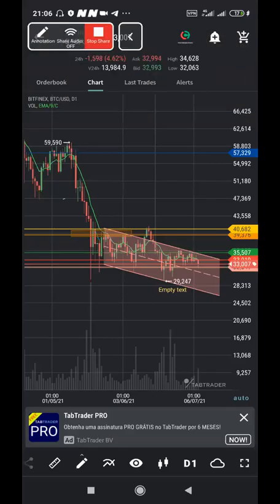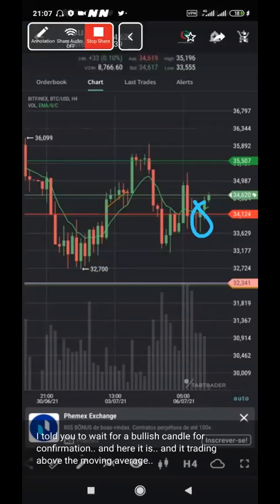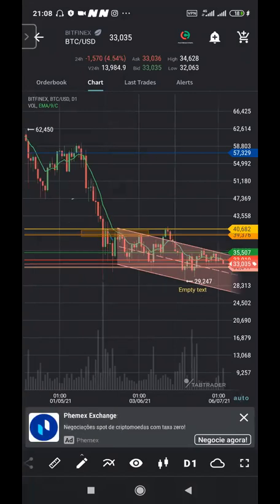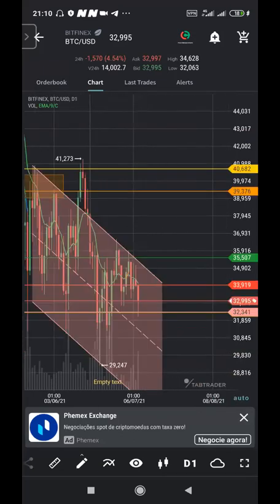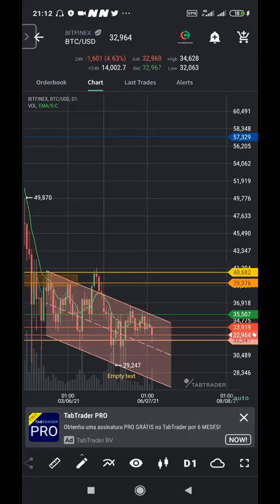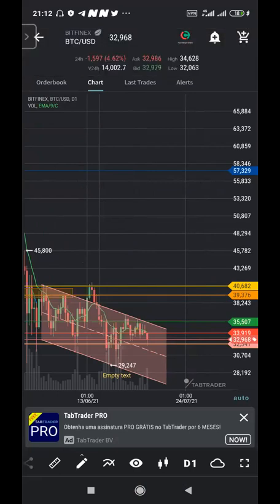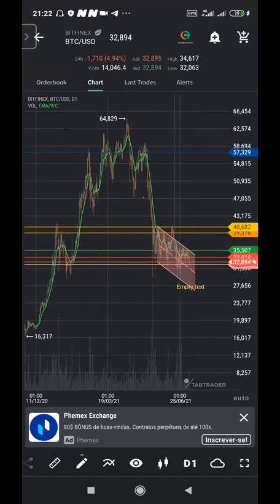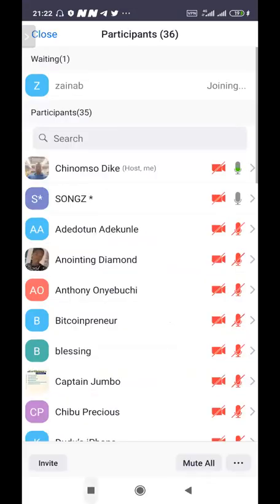RCA Training Igwe Chidera 08 July 2021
RCA Training Igwe Chidera 08 July 2021 - Technical Analysis